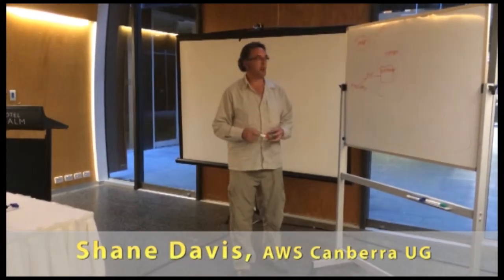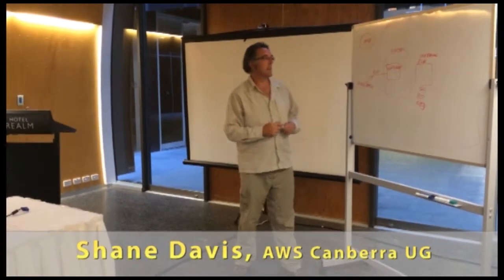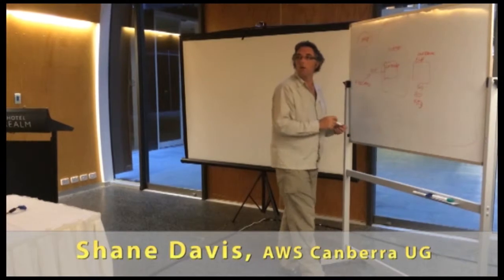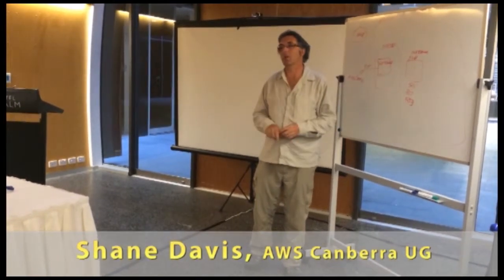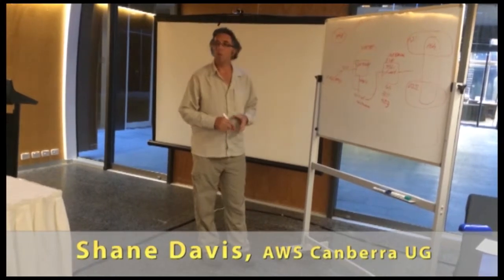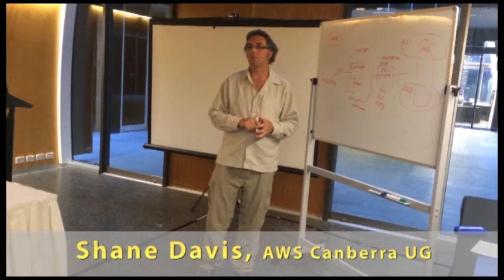Shane Davis AWS Canberra UG - Secure Hosting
Shane Davis from Link Digital speaking about the setup of secure hosting within Amazon Web Services.